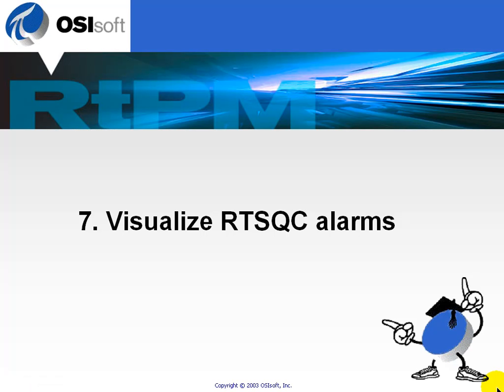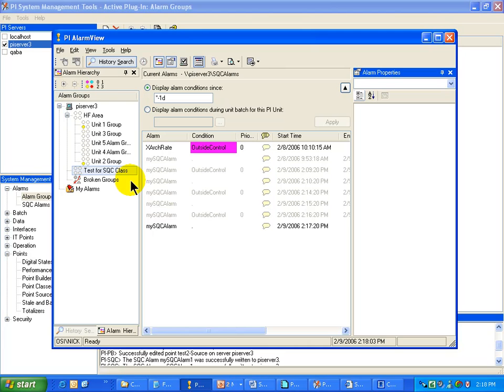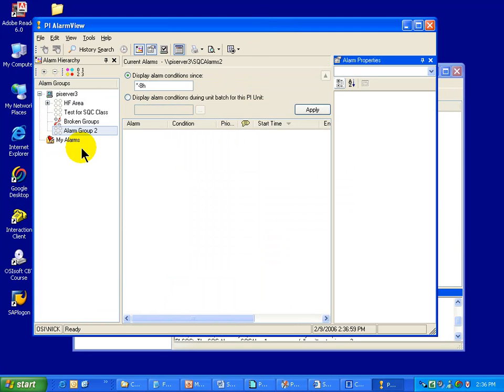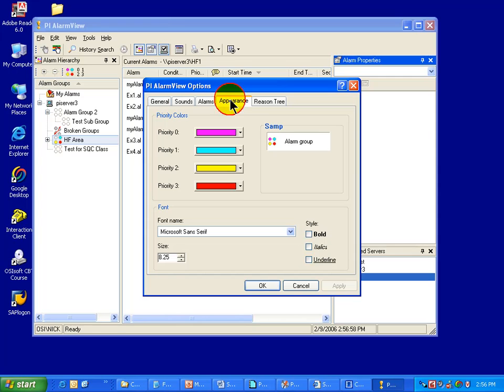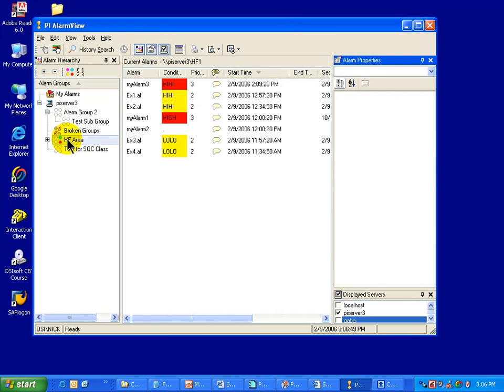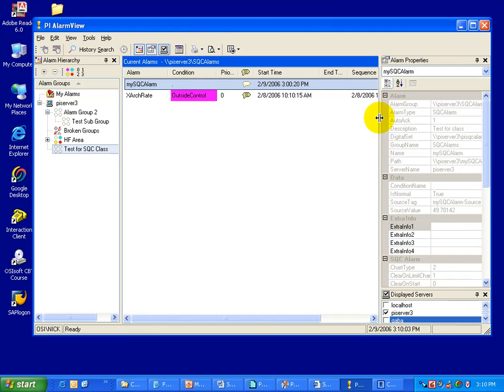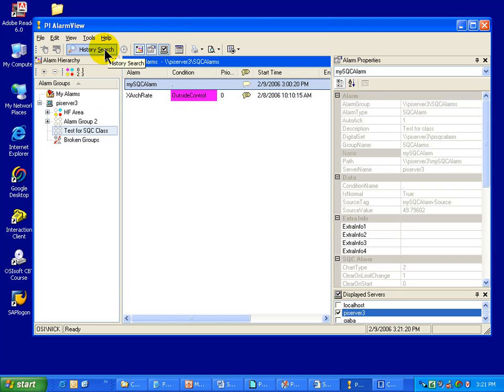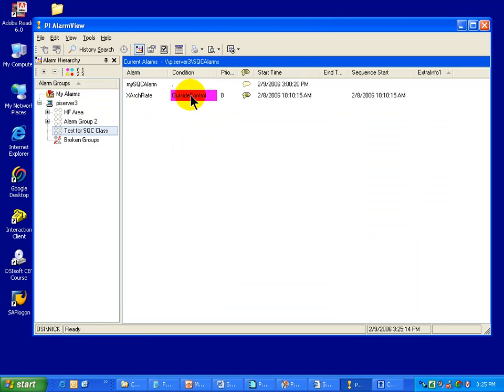OSIsoft: Visualize RTSQC Alarms in PI AlarmView. v1.2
In this extended video we describe how to view PI RTSQC alarm tags in PI AlarmView. We describe how to create alarm groups, configure AlarmView to work with different PI Servers, and navigate the different panes in PI AlarmView to view current and old alarms, acknowledge them, and inspect their  properties.

you can see where this video is in the sequence of videos on this topic.